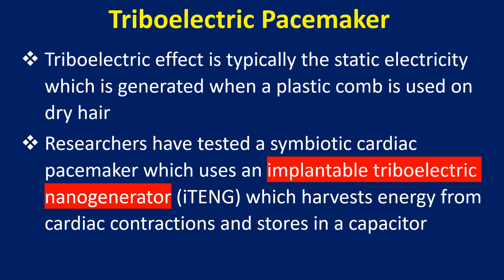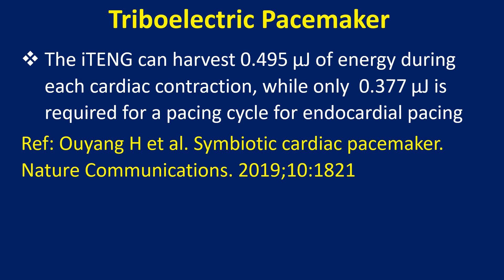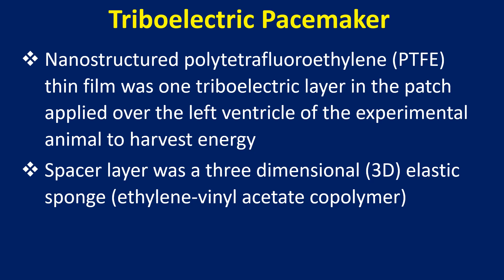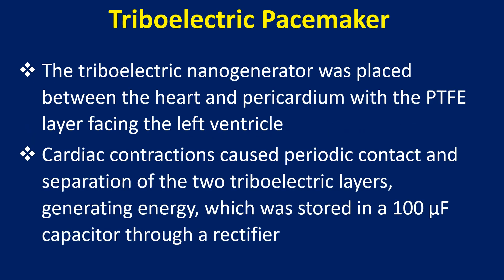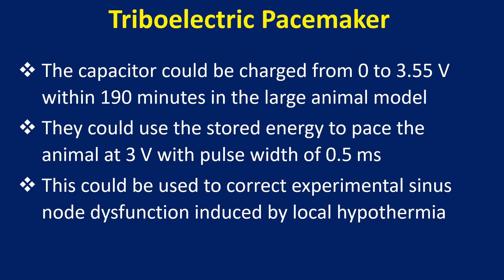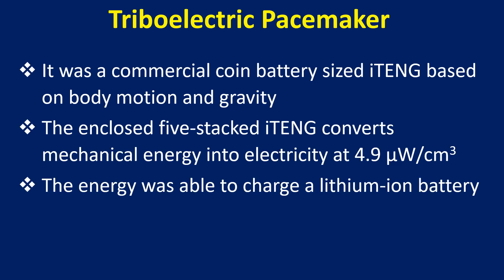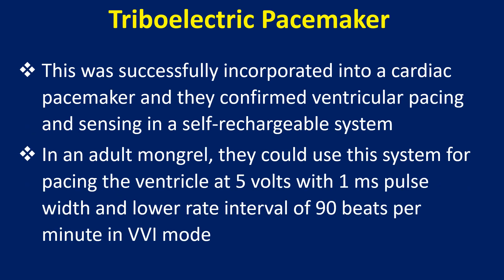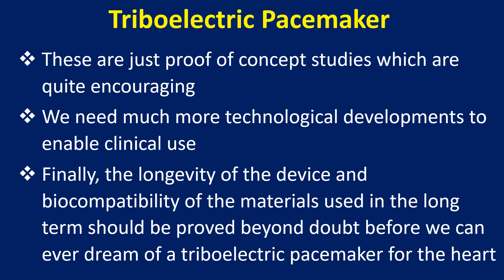Triboelectric Pacemaker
Usually modern pacemakers are powered by built-in batteries and you need to replace the pulse generator when the battery reaches end of life. What if the device gets charged itself using energy of cardiac contractions? That is exactly what a triboelectric pacemaker powered by cardiac contractions aim to achieve.
Triboelectric effect is typically the static electricity which is generated when a plastic comb is used on dry hair. Researchers have tested a symbiotic cardiac pacemaker which uses an implantable triboelectric nanogenerator which harvests energy from cardiac contractions and stores in a capacitor.
The iTENG can harvest 0.495 μJ of energy during each cardiac contraction, while only  0.377 μJ is required for a pacing cycle for endocardial pacing.
Nanostructured PTFE thin film was one triboelectric layer in the patch applied over the left ventricle of the experimental animal to harvest energy. Spacer layer was a 3D elastic.
Memory alloy ribbon made of highly resilient titanium was utilized as the keel. The whole assembly was enclosed in a flexible Teflon film and a polydimethylsiloxane layer.
The triboelectric nanogenerator was placed between the heart and pericardium with the PTFE layer facing the left ventricle. Cardiac contractions caused periodic contact and separation of the two triboelectric layers, generating energy, which was stored in a 100 μF capacitor through a rectifier.
The capacitor could be charged from 0 to 3.55 V within 190 minutes in the large animal model. They could use the stored energy to pace the animal at 3 V with pulse width of 0.5 ms. This could be used to correct experimental sinus node dysfunction induced by local hypothermia.
An earlier study had used in vivo mechanical movement in breathing, harvested by iTENG to directly drive a pacemaker in a rat.
A study published in July 2021 reported on a self-rechargeable cardiac pacemaker system with triboelectric nanogenerators.
It was a commercial coin battery sized iTENG based on body motion and gravity. The enclosed five-stacked iTENG converts mechanical energy into electricity at 4.9 μW/cm3 . The energy was able to charge a lithium-ion battery.
This was successfully incorporated into a cardiac pacemaker and they confirmed ventricular pacing and sensing in a self-rechargeable system. In an adult mongrel, they could use this system for pacing the ventricle at 5 volts with 1 ms pulse width and lower rate interval of 90 beats per minute in VVI mode.
These are just proof of concept studies which are quite encouraging. We need much more technological developments to enable clinical use. Finally, the longevity of the device and biocompatibility of the materials used in the long term should be proved beyond doubt before we can ever dream of a triboelectric pacemaker for the heart.